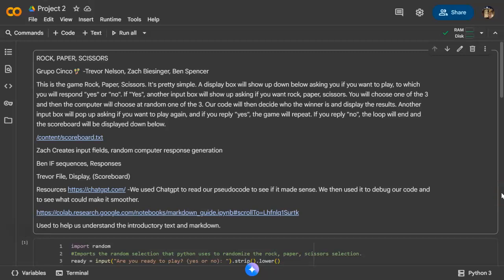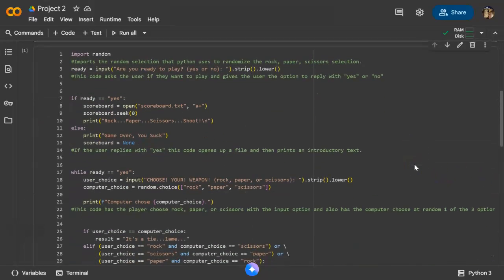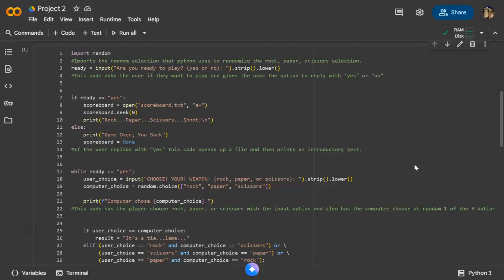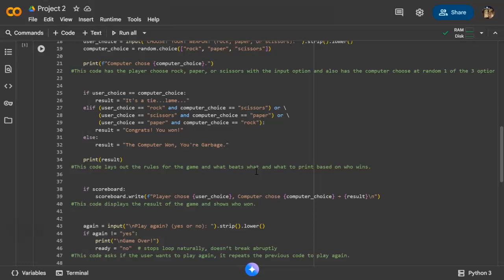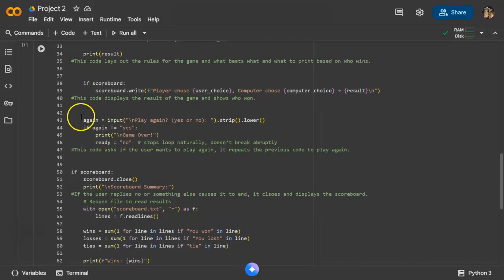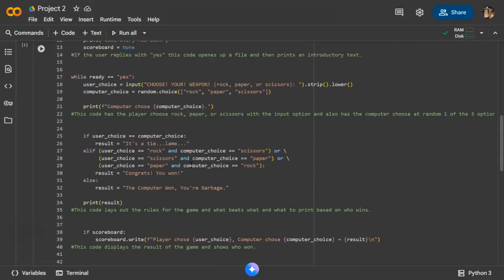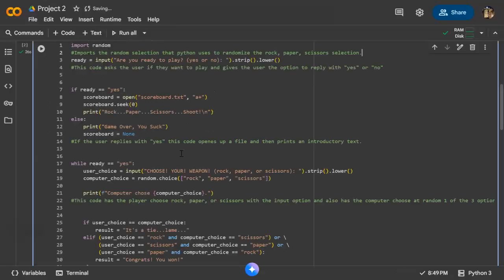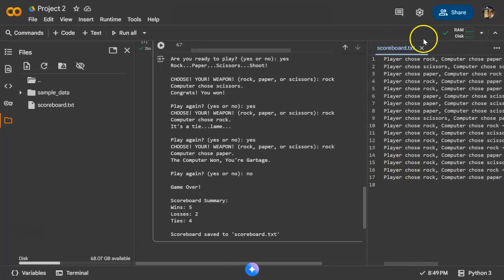Project 2 - Grupo Cinco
The squad is back for more 270 projects. This time we lose to our rock, paper, scissors game in python.